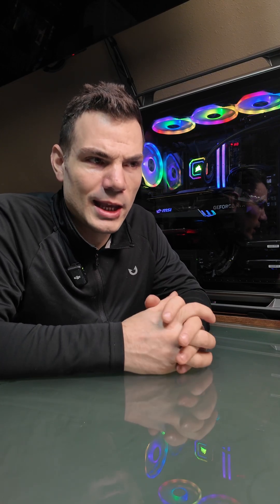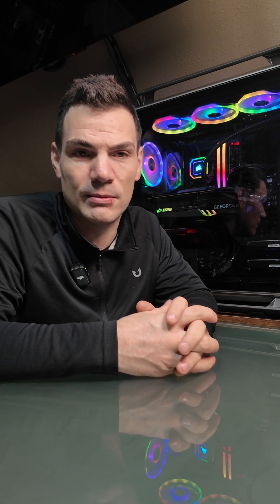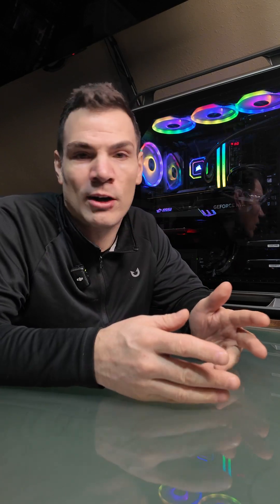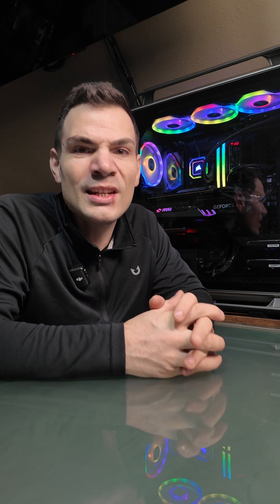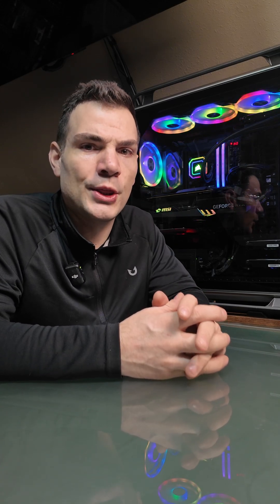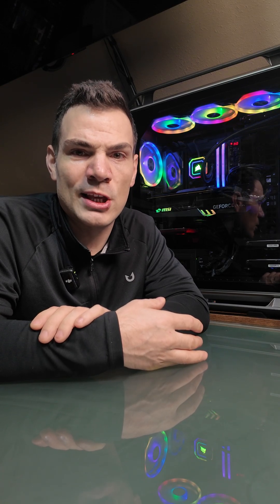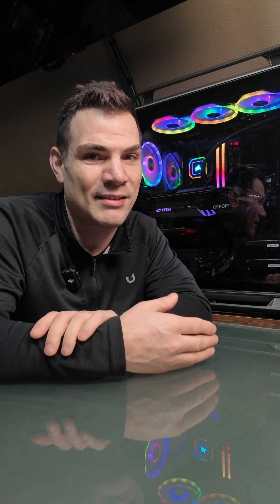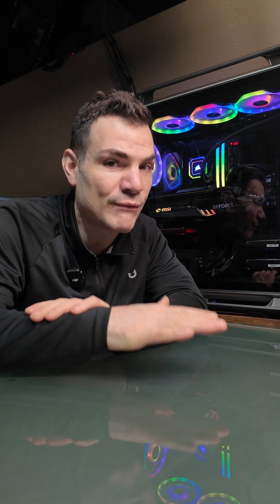How much testing do you need to determine if a GPU works?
In this video I talk about what levels of testing I generally like to be reasonably confident that I got a working GPU